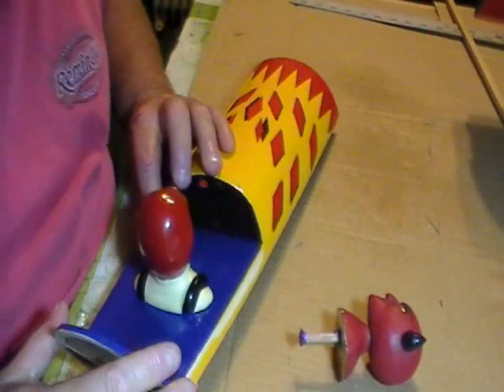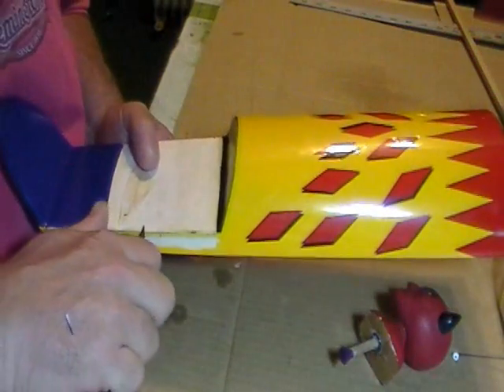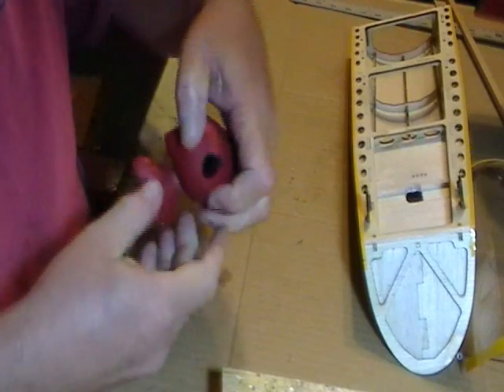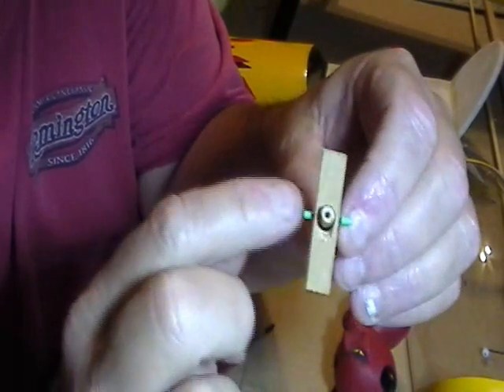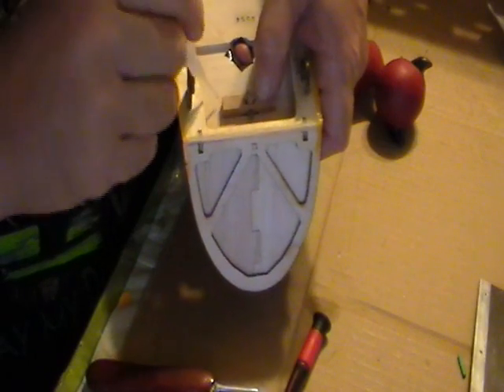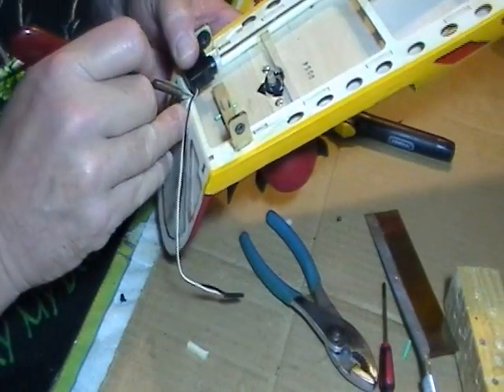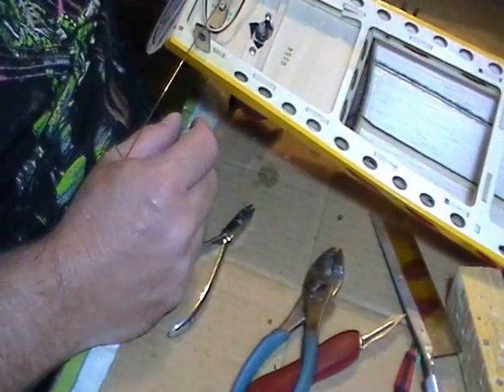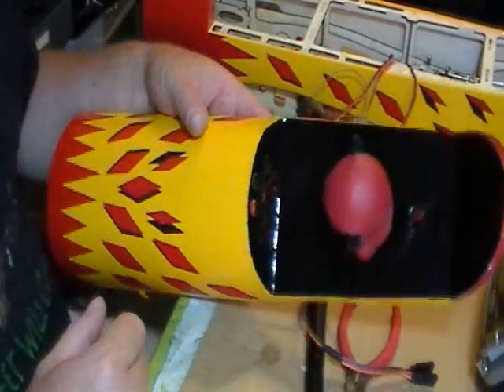Part 6 Building The Little Red Devil #6 (Phoenix Models Sukhoi SU 31)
Part 6, this is the section on how to make the head turn and the tail wag.